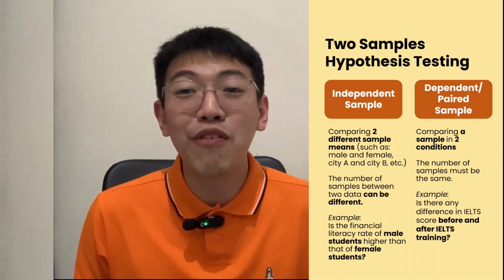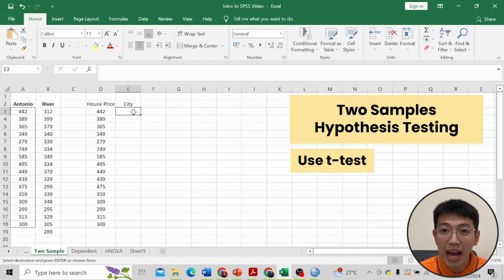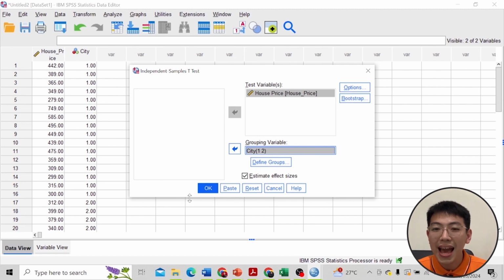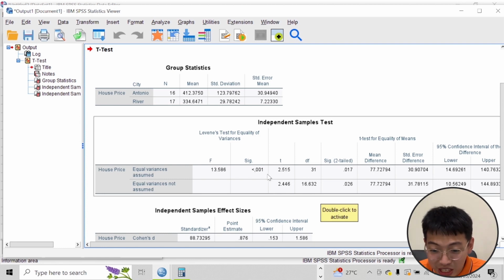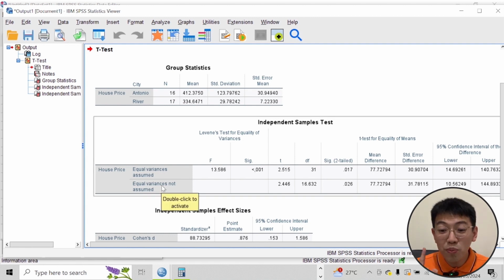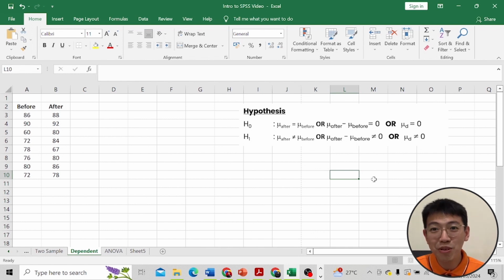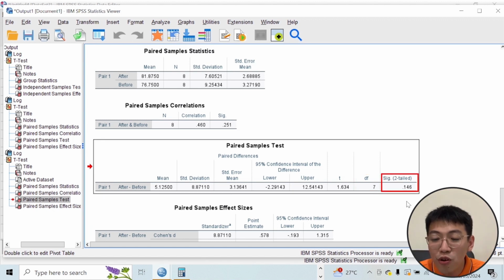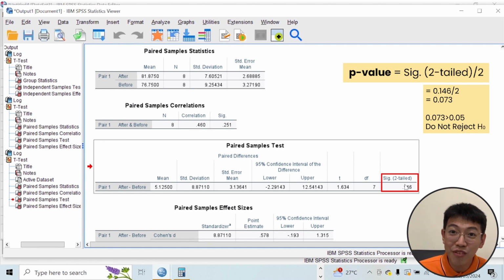TWO SAMPLE HYPOTHESIS TESTING IN SPSS - STATISTICS FOR BUSINESS (English Edition)